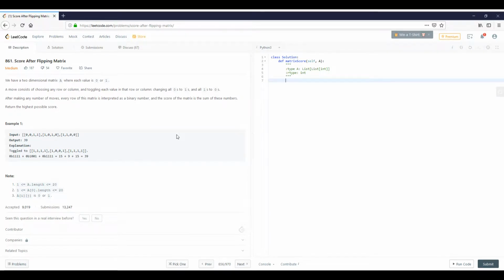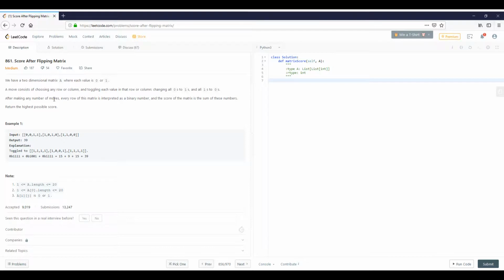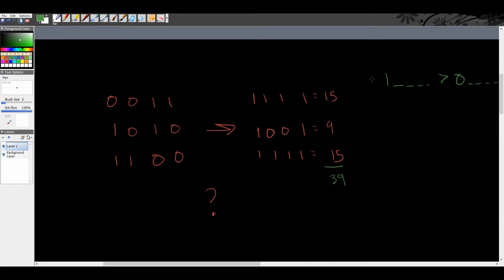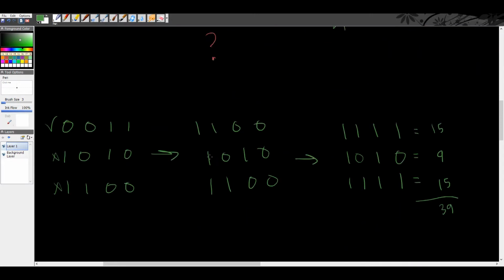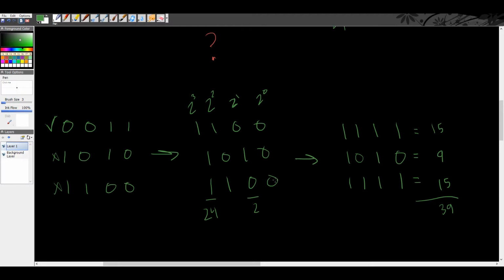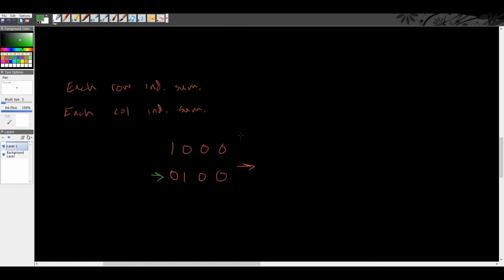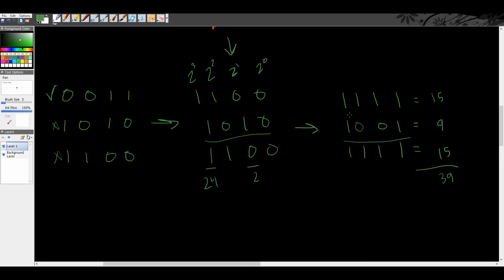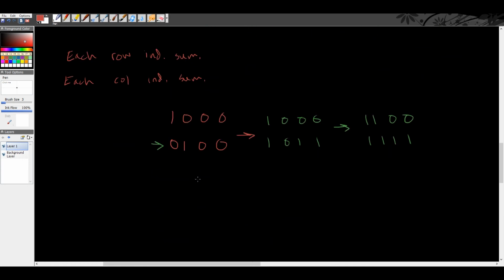FAANG INTERVIEW PREP - Leetcode 861 - Score After Flipping Matrix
SKIP PROBLEM DESCRIPTION: 0:38

INDIVIDUAL 1 ON 1 CS TUTORING (EMPLOYEE OF MIT & HARVARD COMP. BIO LAB):